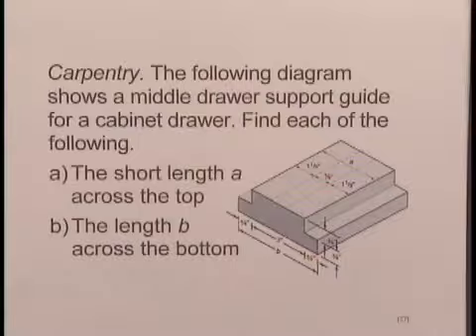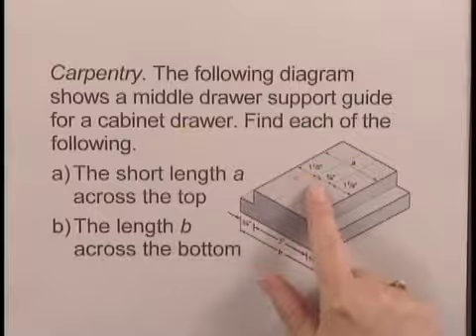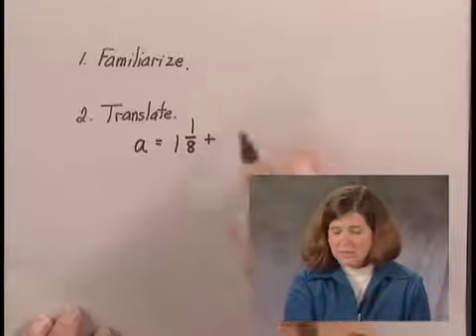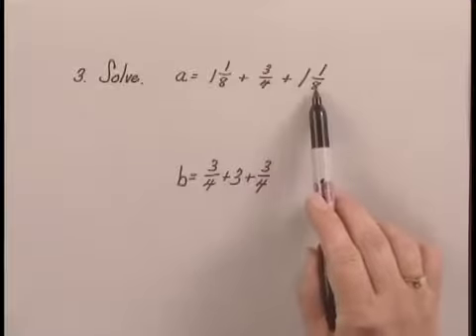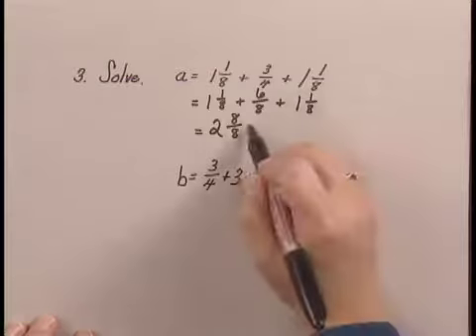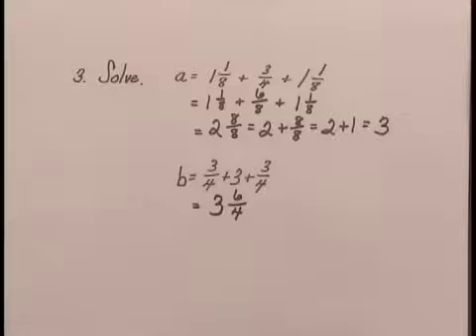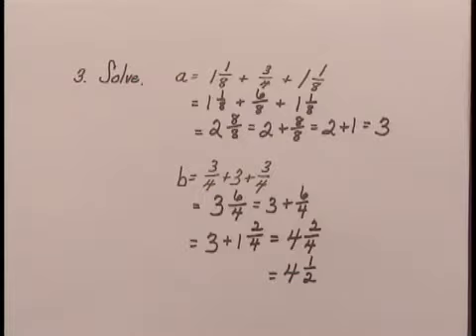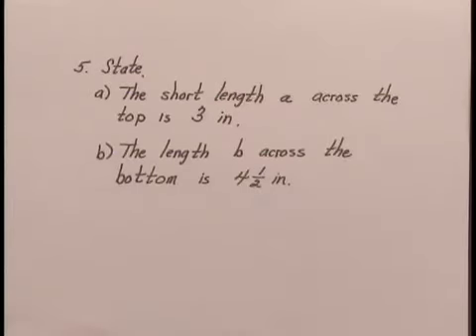Basic College Math with Early Integers Ch4 Ex27